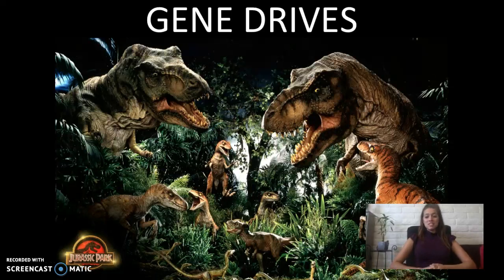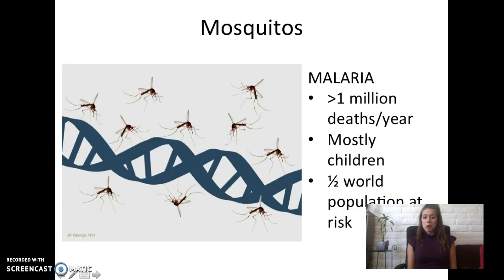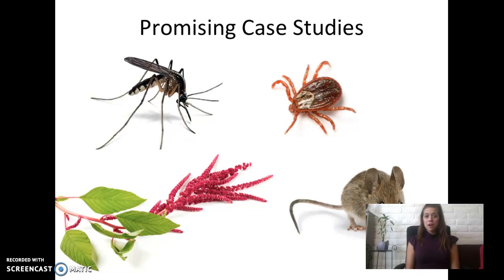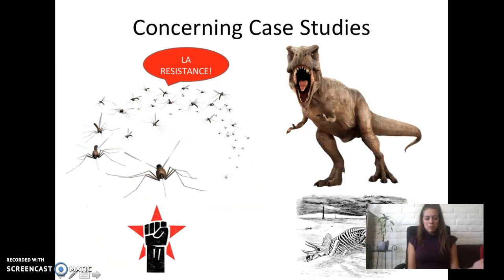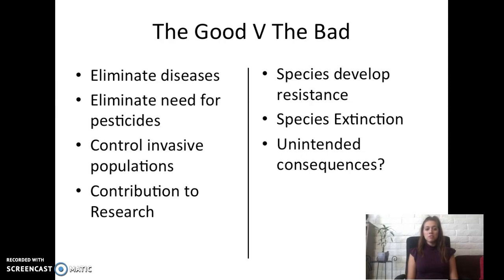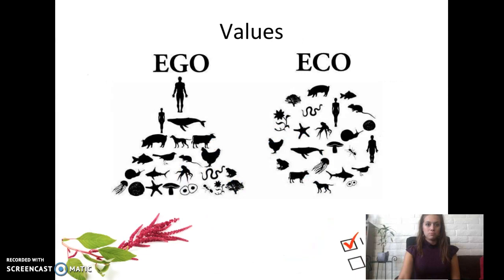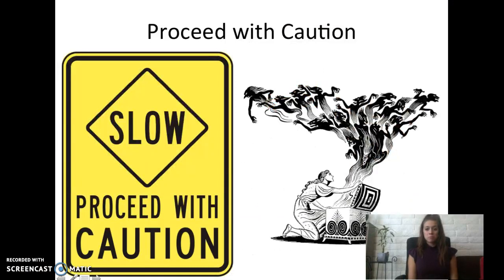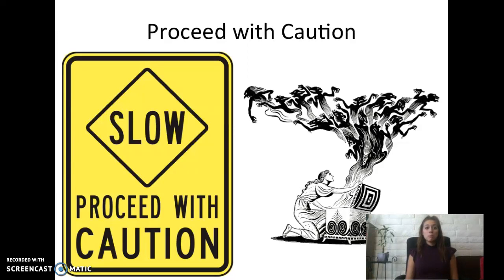Gene Drives: Ethics and Implications